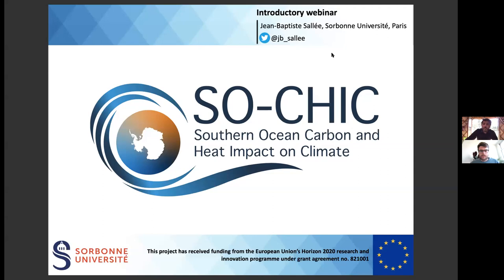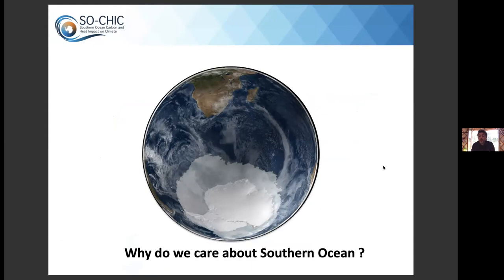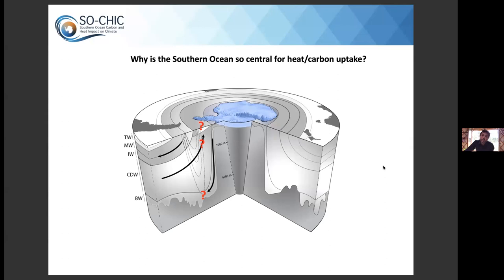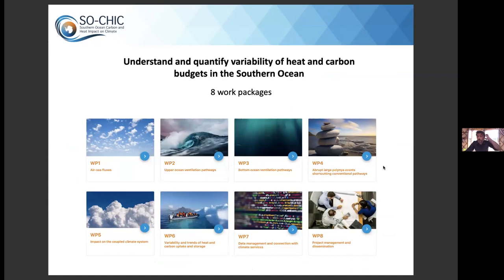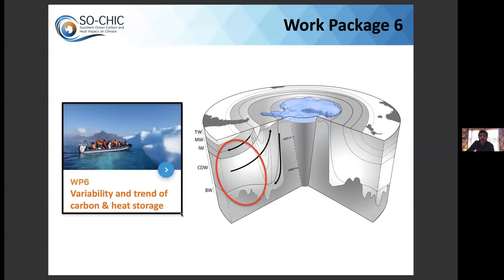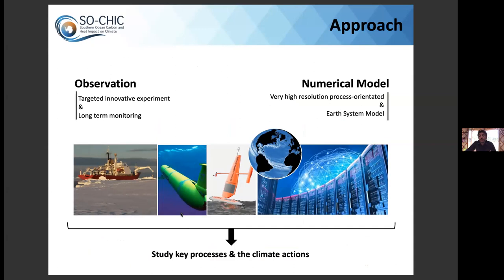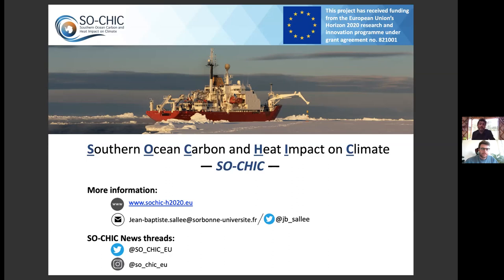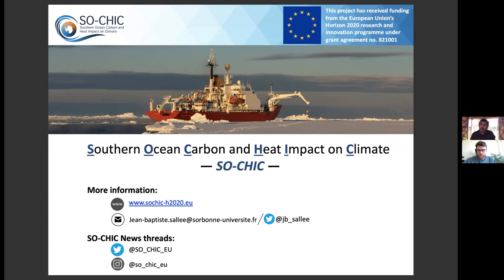SO-CHIC: Southern Ocean Carbon and Heat Impact on Climate - Jean-Baptiste Sallée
In this webinar Jean-Baptiste Sallée gives an introduction to the project SO-CHIC.

The Southern Ocean regulates the global climate by controlling heat and carbon exchanges between the atmosphere and the ocean. Rates of climate change on decadal time scales ultimately depend on oceanic processes taking place in the Southern Ocean, yet too little is known about the underlying processes. Limitations come both from the lack of observations in this extreme environment and its inherent sensitivity to intermittent small-scale processes that are not captured in current Earth system models.

To contribute to reducing uncertainties in climate change predictions, the overall objective of SO-CHIC is to understand and quantify variability of heat and carbon budgets in the Southern Ocean through an investigation of the key processes controlling exchanges between the atmosphere, ocean and sea ice using a combination of observational and modelling approaches.

The SO-CHIC project has received funding from the European Union’s Horizon 2020 research and innovation programme under grant agreement N°821001.